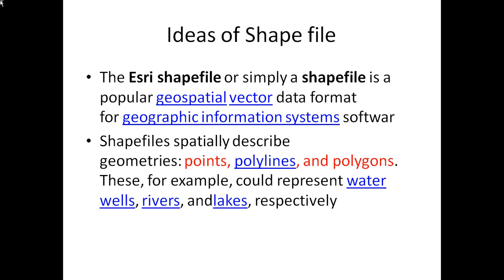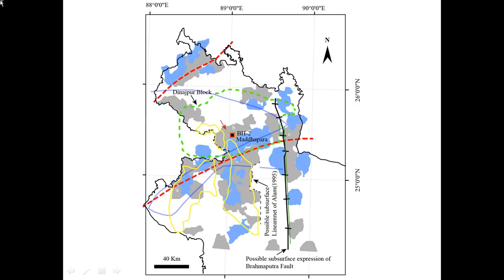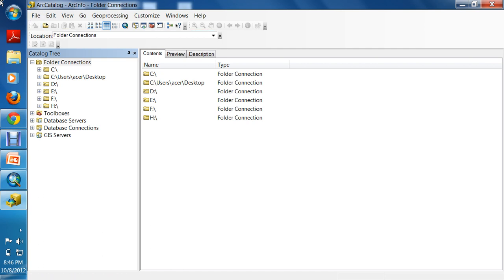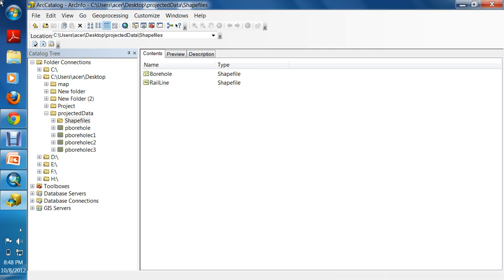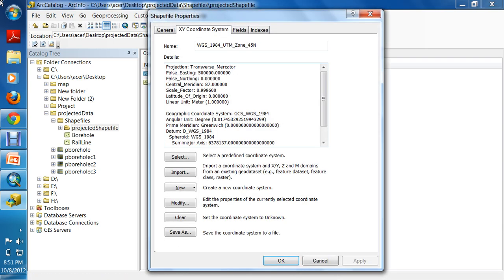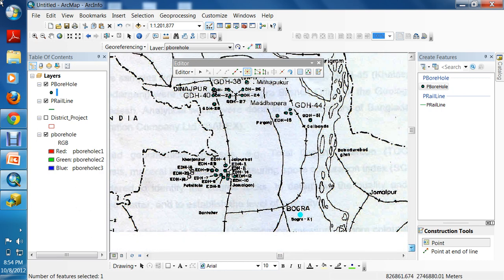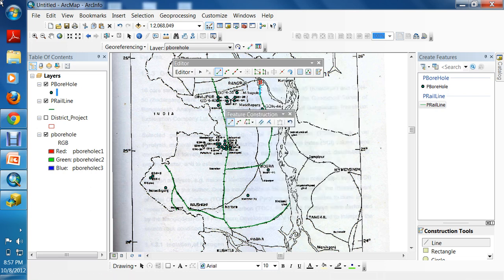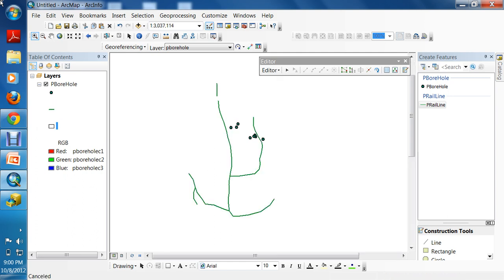Lecture : 4 | ArcGIS 10 : Digitizing and Shapefile Creation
This is the part of Lecture series from SabberFoundation.
Lectured by Md. Sabber Ahamed, Jahangirnagar University, Bangladesh.